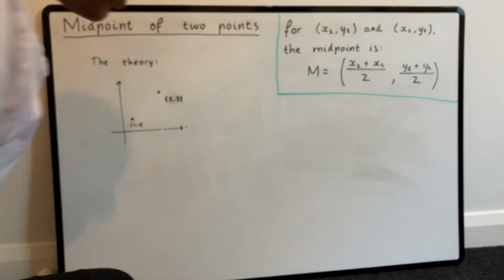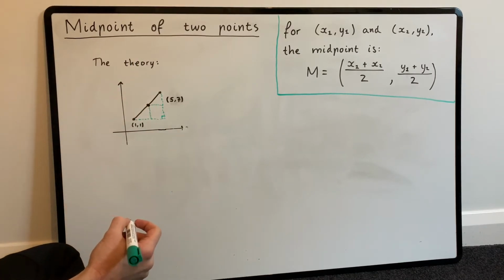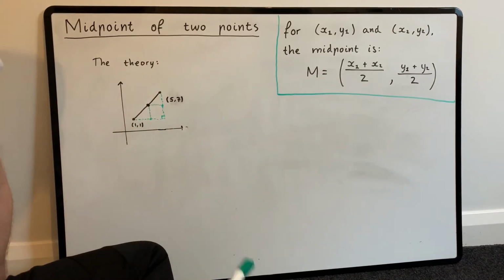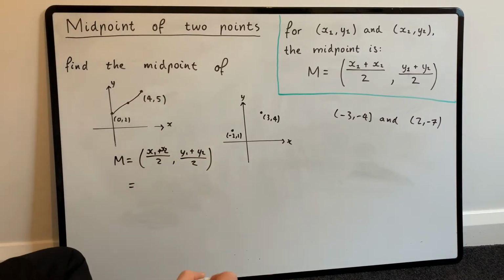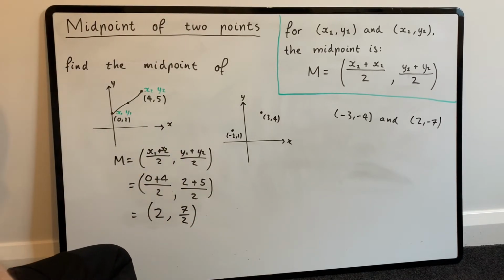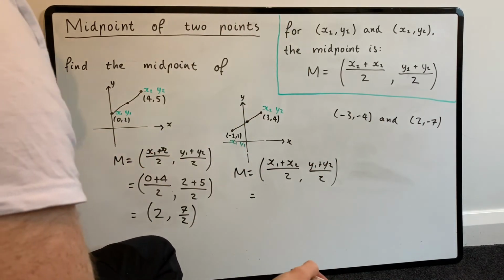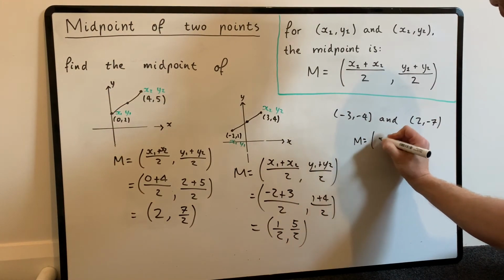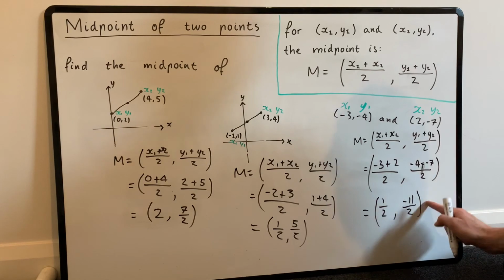Midpoint of two points